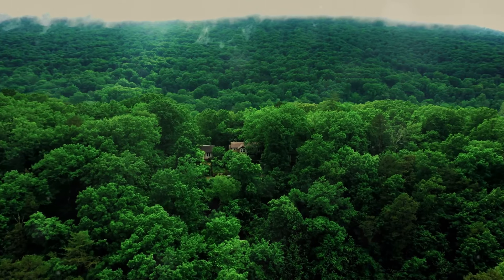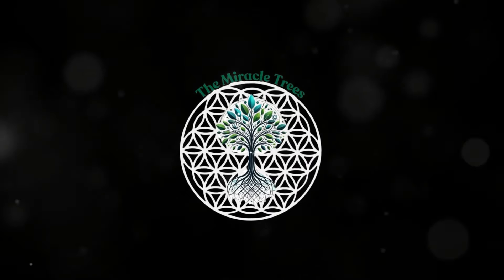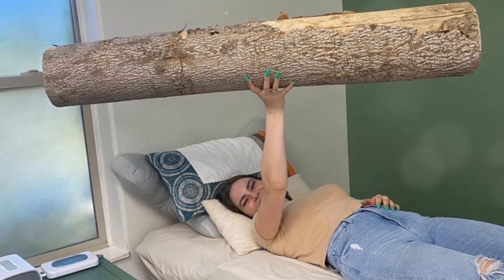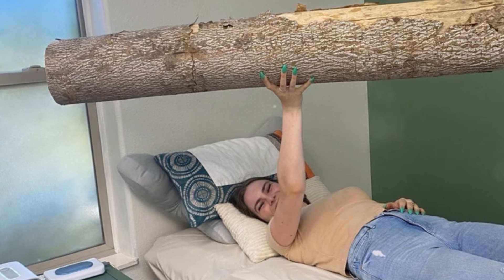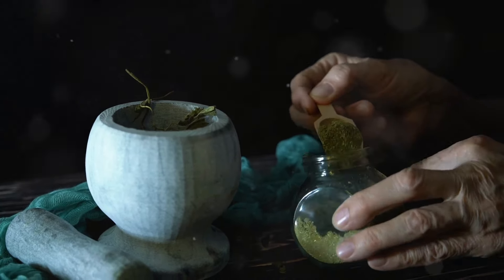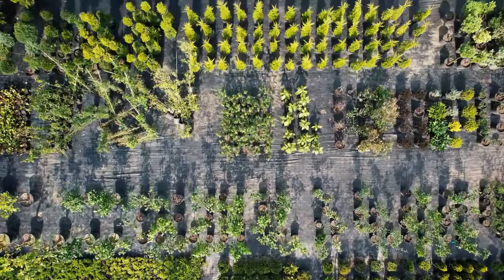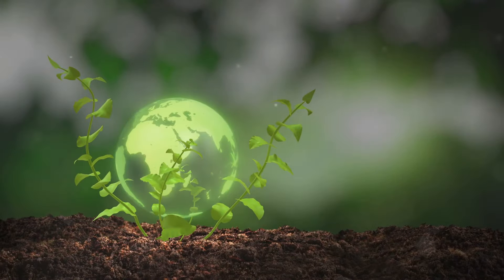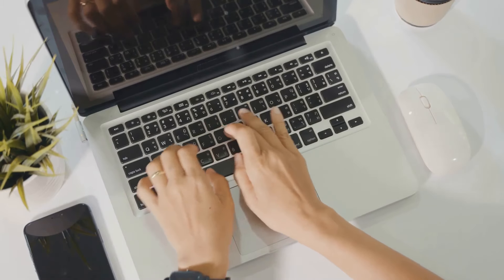The Miracle Trees Promo